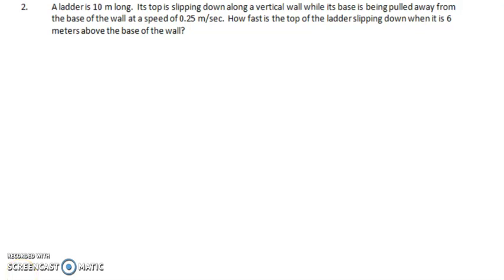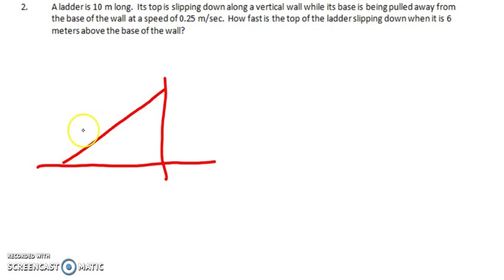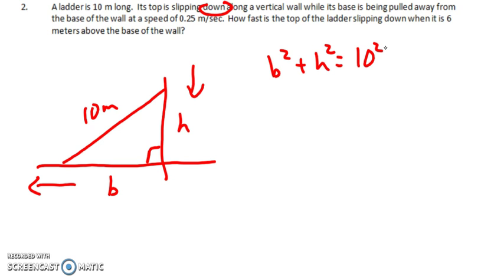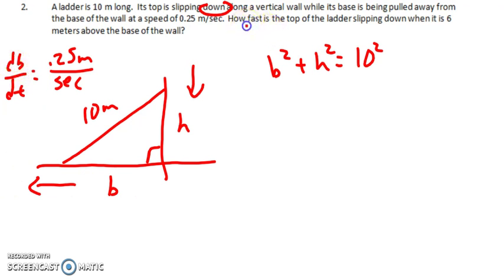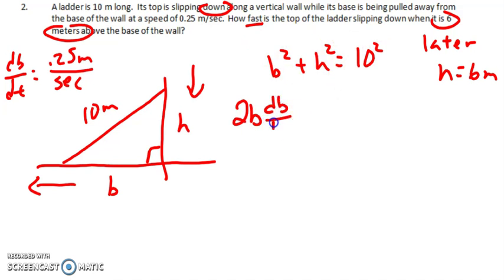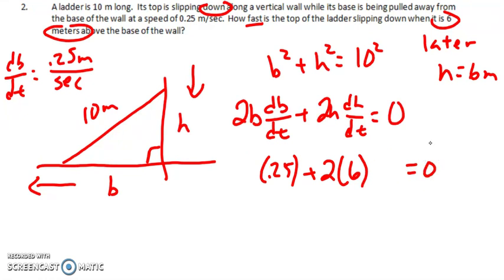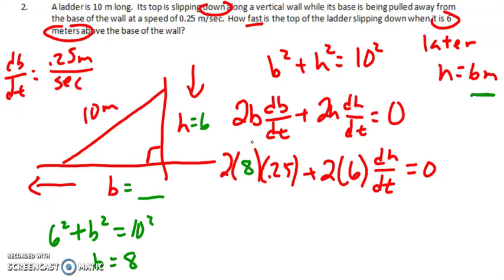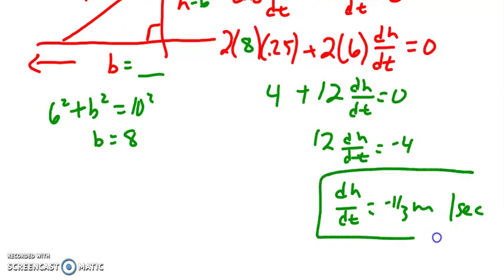2.8 Day 2 Related Rates #2